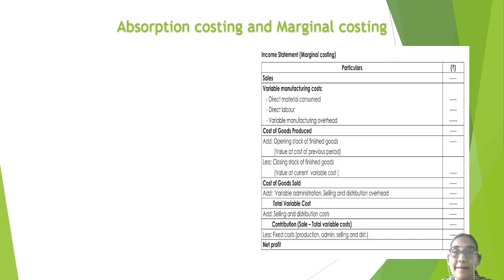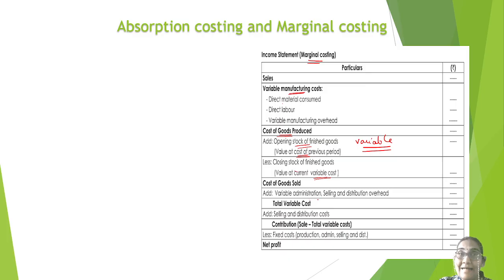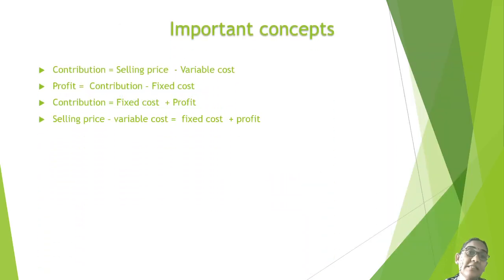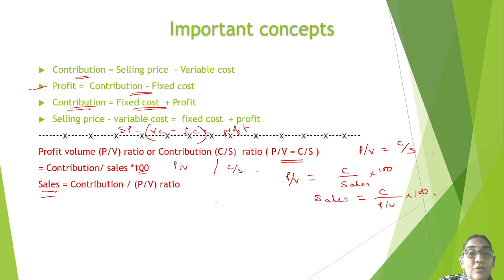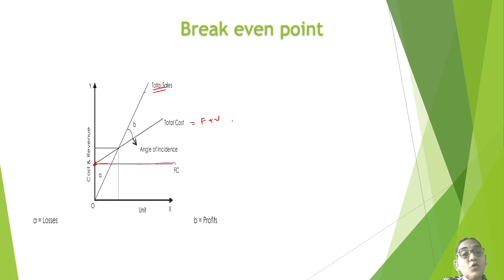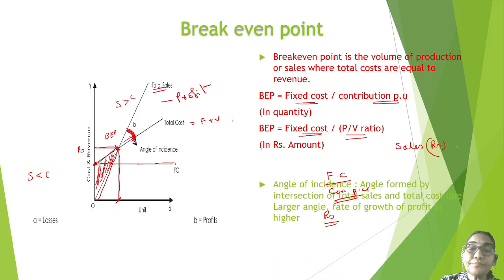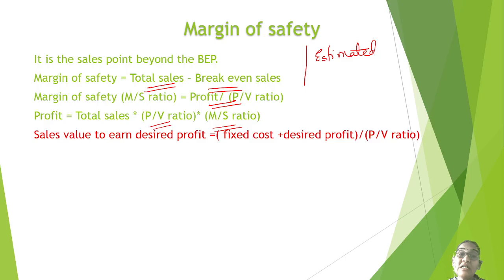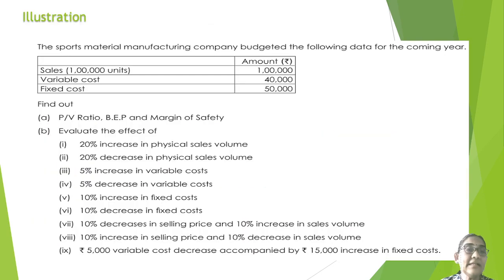Concepts of marginal costing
Introduction to marginal costing